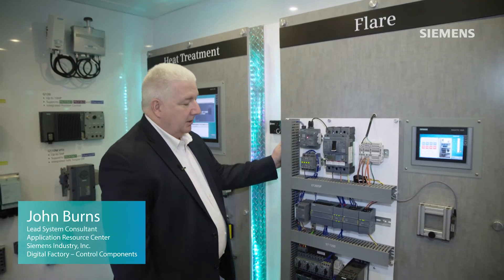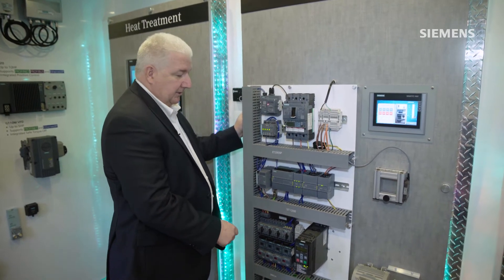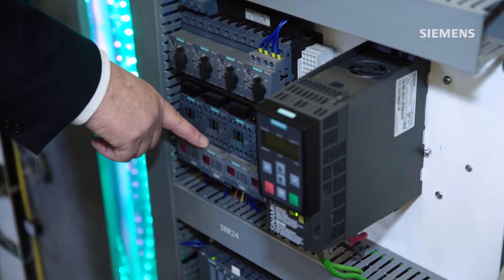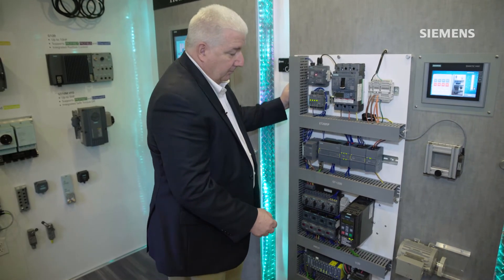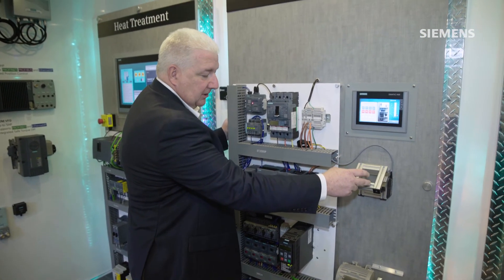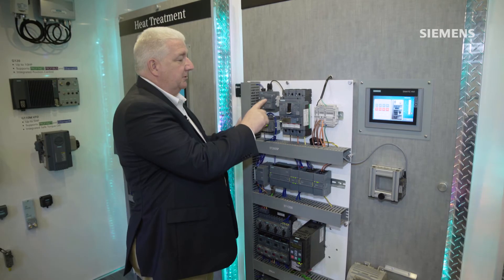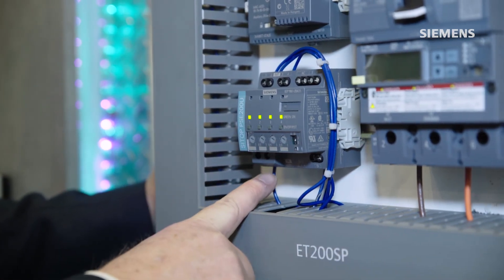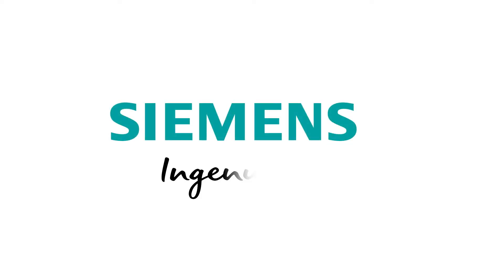Combining smaller Failsafe PLC, VFD and other technologies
Siemens failsafe PLCs, VFDs and other technologies help you better manage your energy consumption. Learn how to measure motor current, prevent a load failure and avoid power outages on your entire automation system.